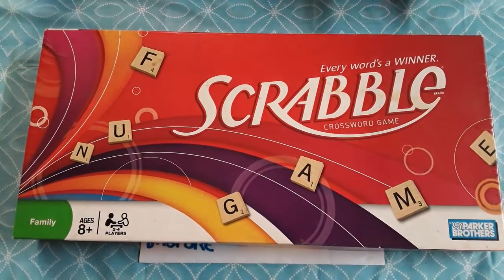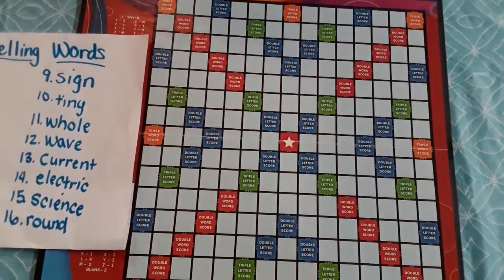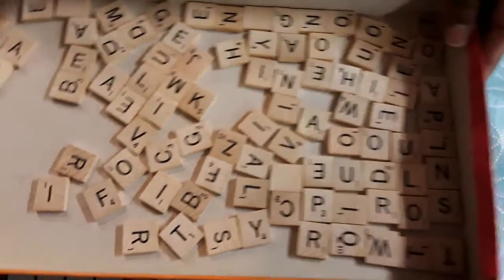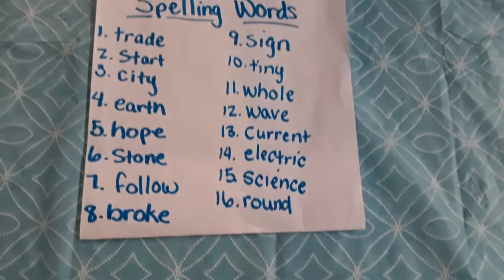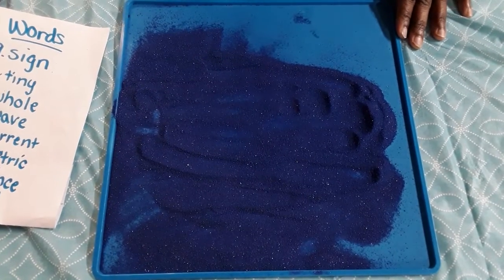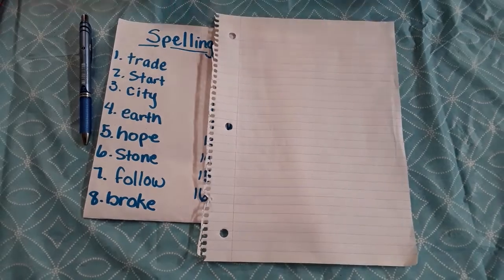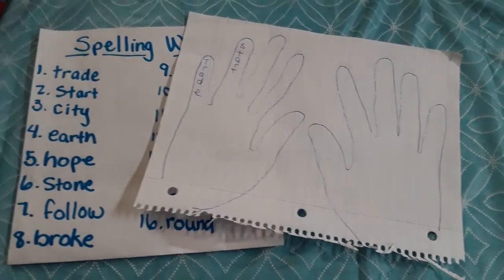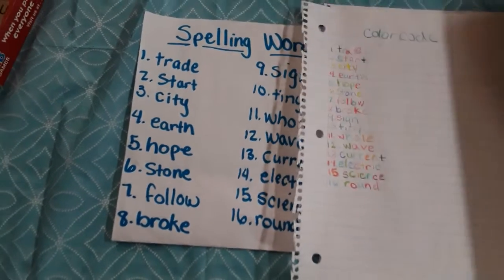Spelling Activities (Episode 1)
This video includes 5 activities that are designed to encourage educators to be creative as they teach their students  spelling words.